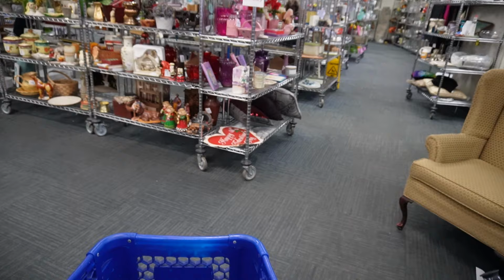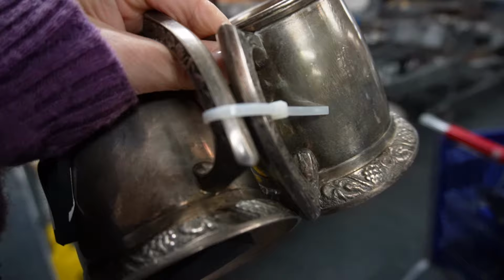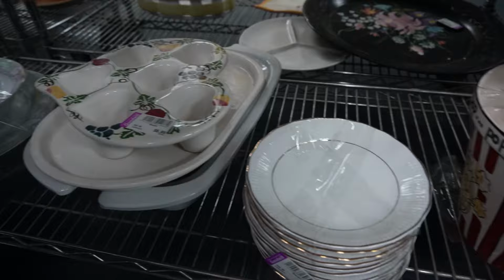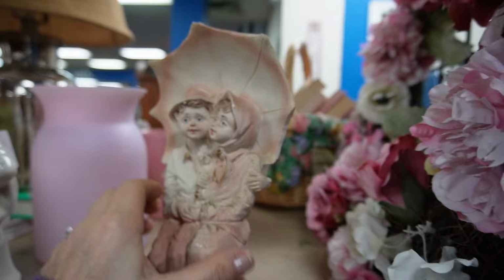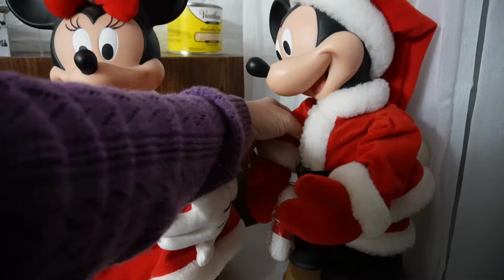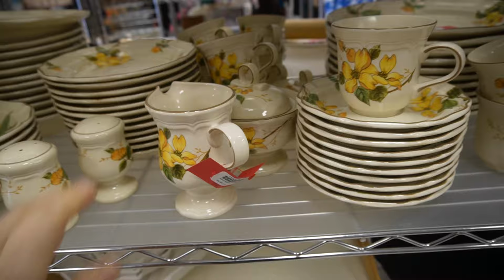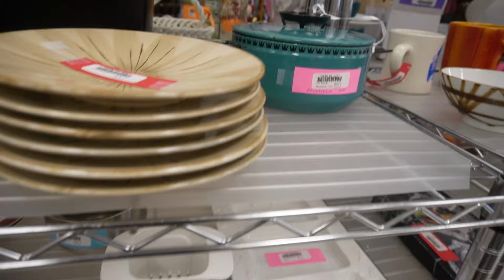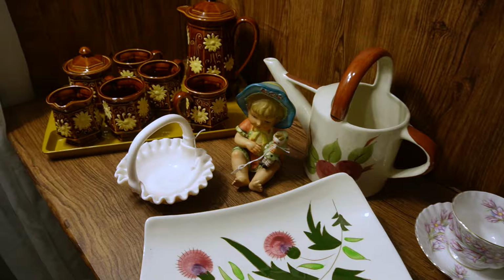Thrift With Me || New jersey || February 2024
I am starting a monthly series, the last Friday of each month will be a thriftwithme video. I plan on filming all my thrift stops as I source for more items to resell in my etsyshop (frenchyandtubby). I know a lot of you enjoy this type of content. I want to show you that you can still find really cool, vintage stuff and make a business of it too!
Thank you for supporting my smallbusiness and encouraging other womenownedbusiness to thrive.